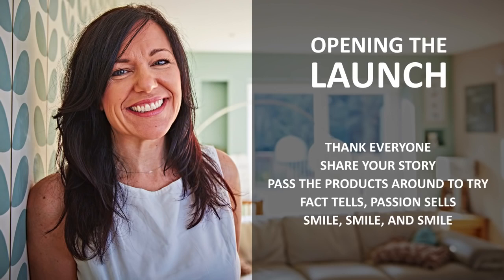How To Introduce Forever Living Products to Your Prospects New Business Training for FBOs 2016